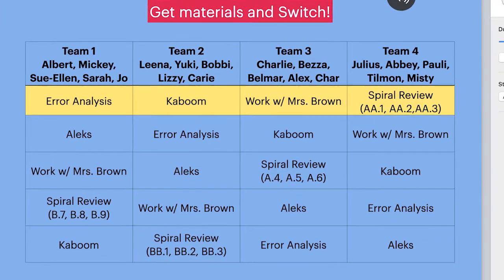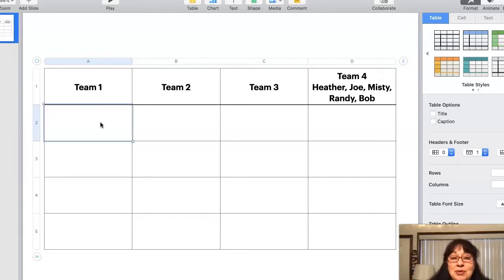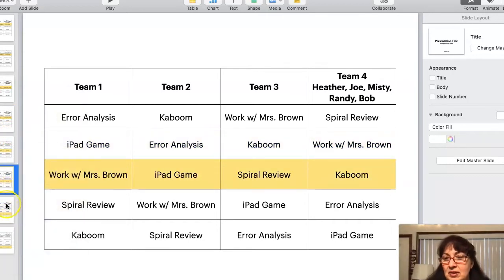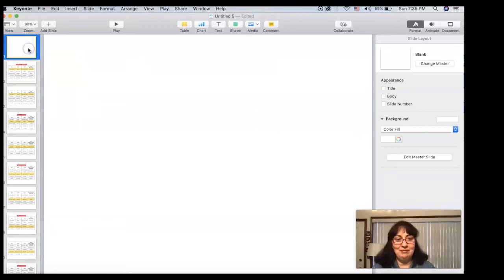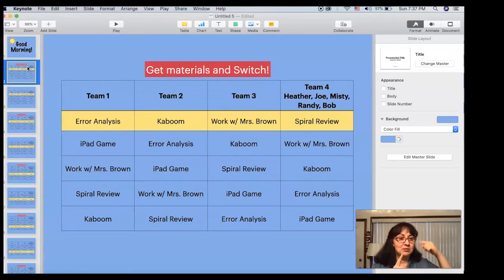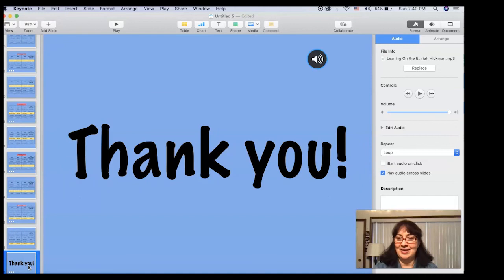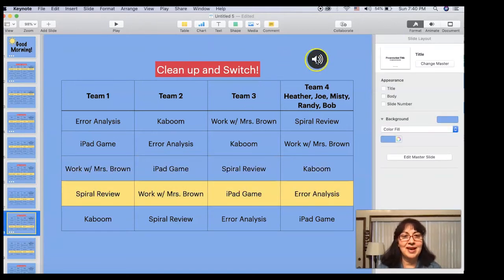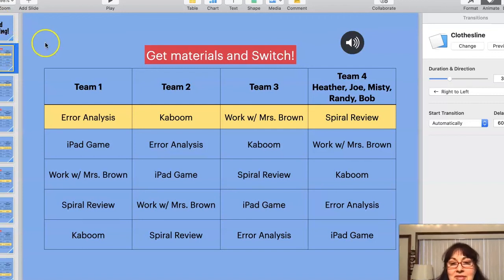Create Digital Station Rotation Bulletin Board in Keynote!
This tutorial will help you create your station rotation bulletin board in Keynote. Having a digital "bulletin board" is easy to edit, makes all your timings automatic, and gives you the time you need and want in class to focus on students. I have several classes that come through this classroom during the day, so it also helps keep clutter and unnecessary "stuff" out of the way. I also love that I can easily update it from anywhere. - Hope this is helpful to you.